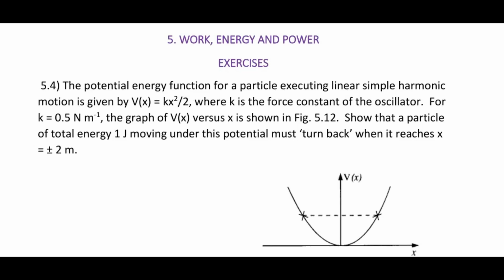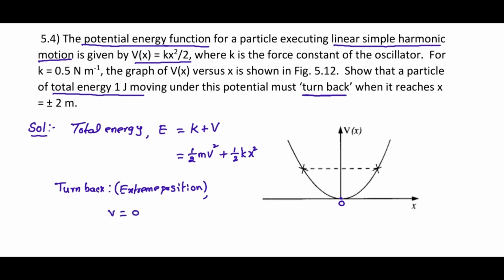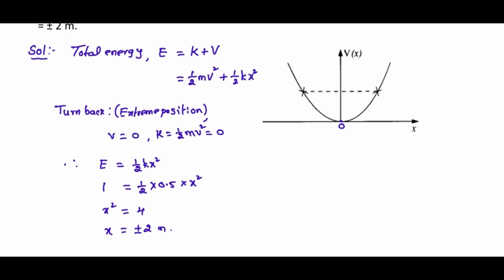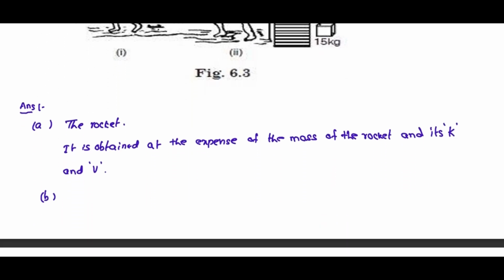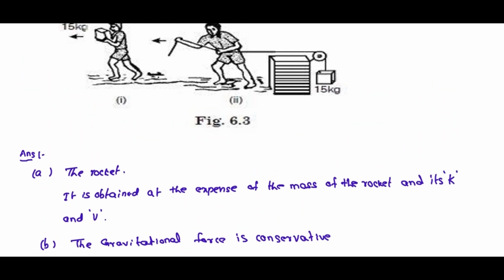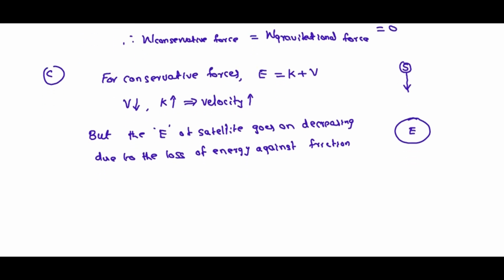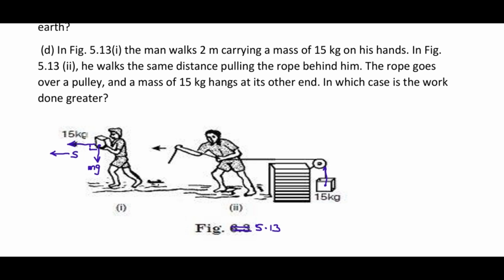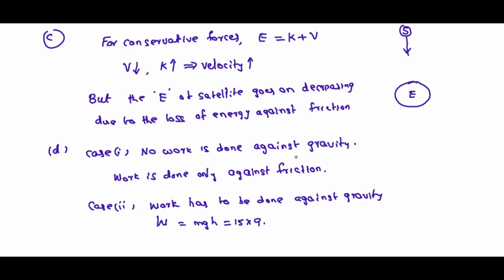Work, Energy and Power - NCERT Sol: Ex 5.4 & 5.5 | Physics | Class 11 | Exercise 5.4